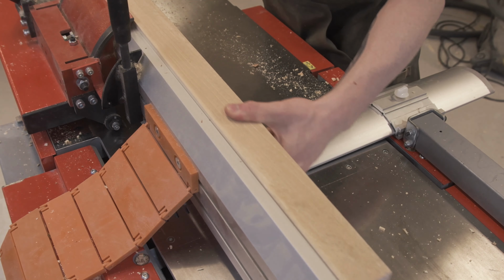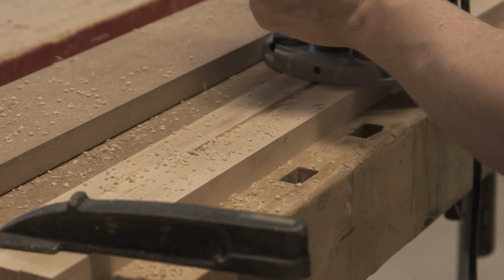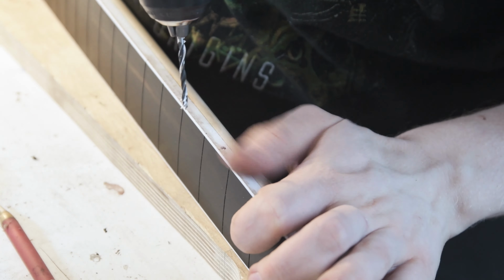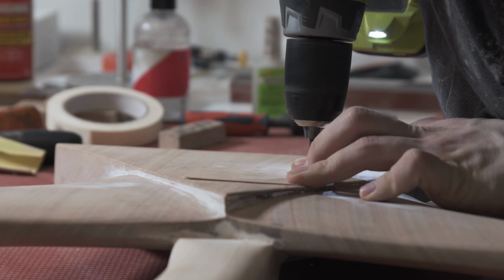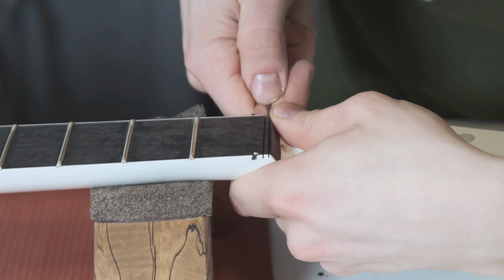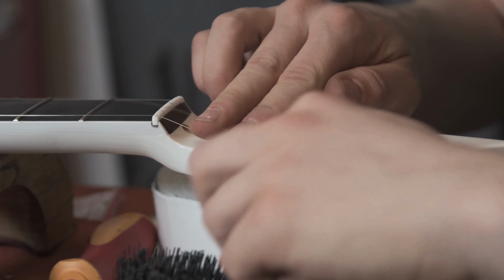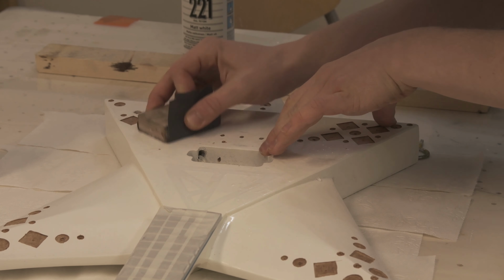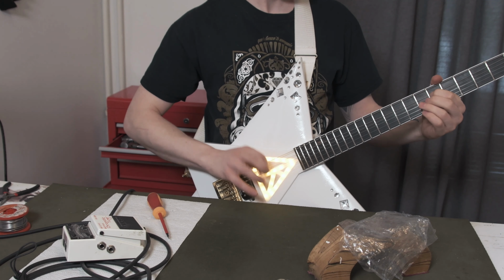The "Hurricane" Custom Guitar for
The longer edit of how I built the guitar for Cyan Kicks' Susanna and their entry for UMK22 "Hurricane".
This was such a different and challenging build, but so much fun! Thank you to the band and everyone else involved for including me on this journey.

This guitar was created with woods from Plektra Trading, fretboard from Hakalan puutukku, and workshop provided by Vuokraverstas.

Guitar specs:
Mahogany body
3-piece Maple neck
Ebony fretboard with white binding
25,5" scale length
Schaller hardware
Seymour Duncan SH-4 JB humbucker
Single volume + mini toggle switch for LEDs
Luminlay sidedots
67 inlaid crystals